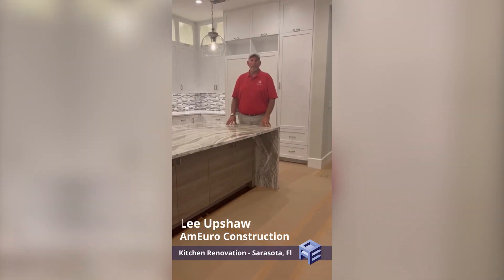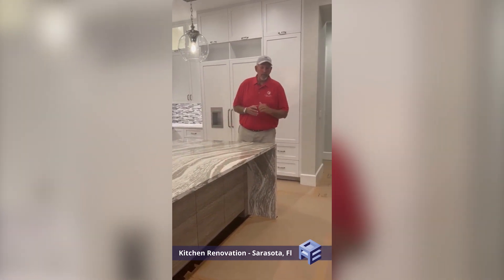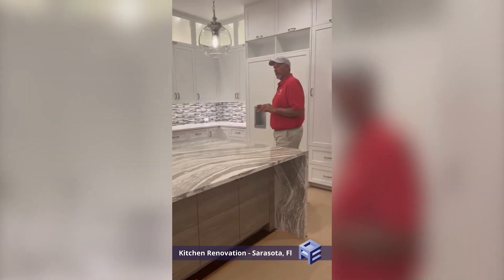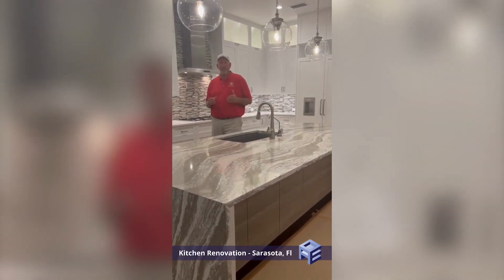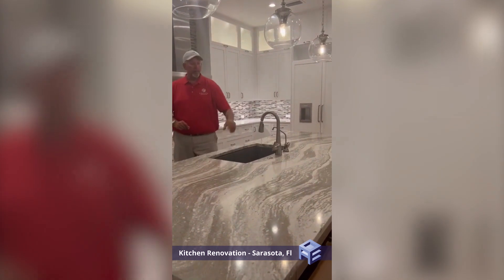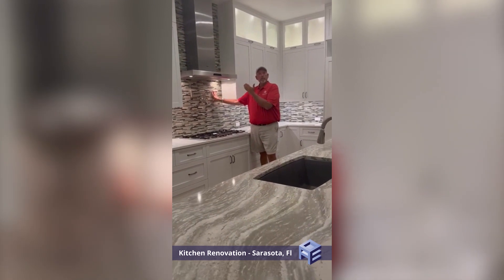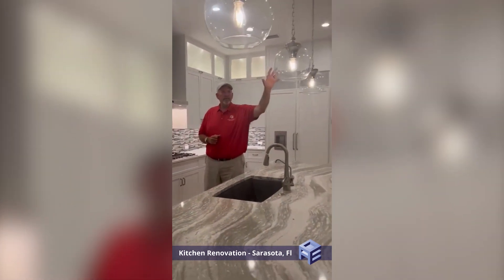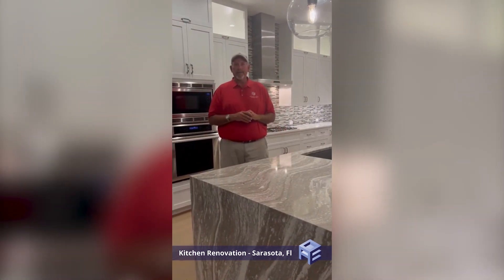KITCHEN RENOVATION IN SARASOTA!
We are just getting started on our latest kitchen renovation in Sarasota, FL. We can't wait for you to see this finished product!